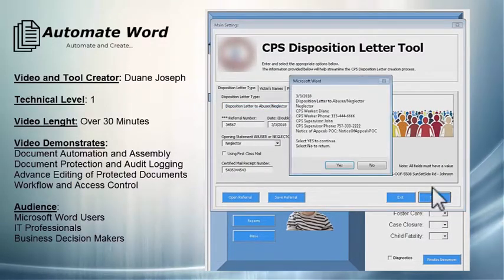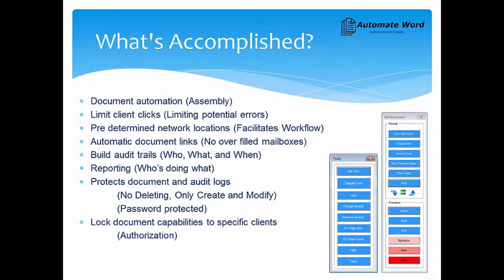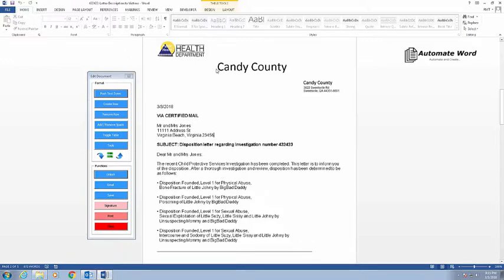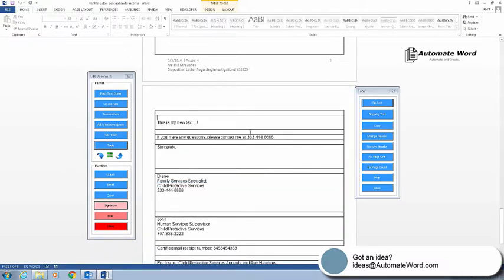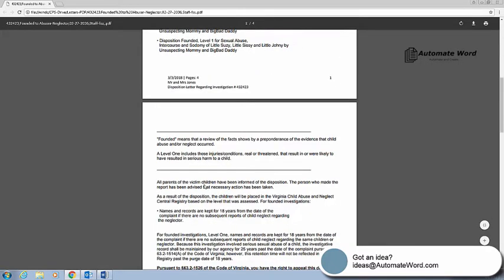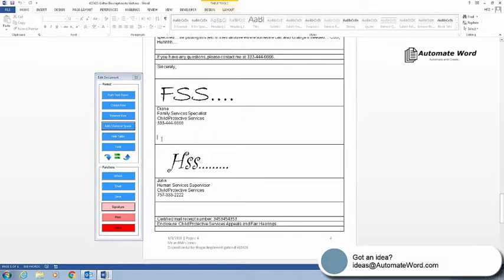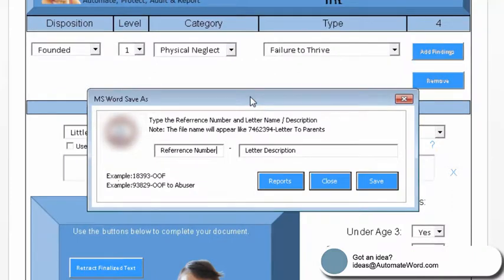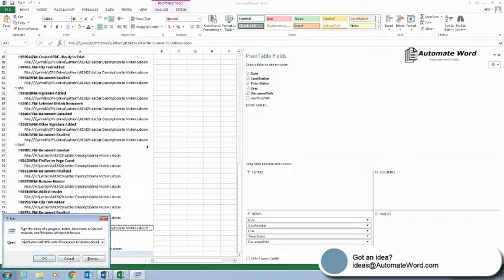MS Word Document Automation Part 2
A deep dive look into specific features and operation techniques built
within this CPS letter tools.

Below is a list of features.

Automate Document Creation (Password Protected)
Automate Audit Logs (Password Protected)
Access / Feature Control
Reporting and Tracking
Integrated Workflow
Signatures
Clip Text